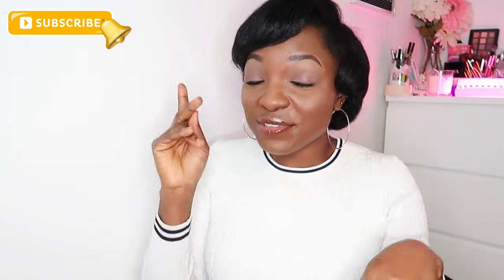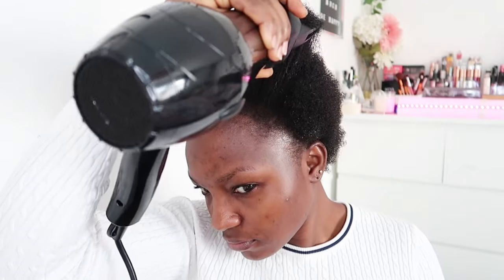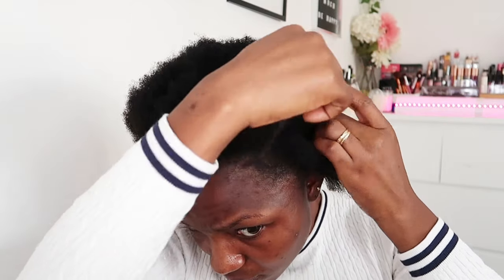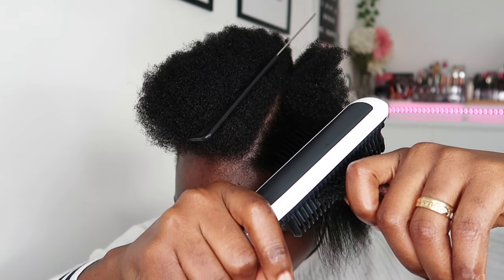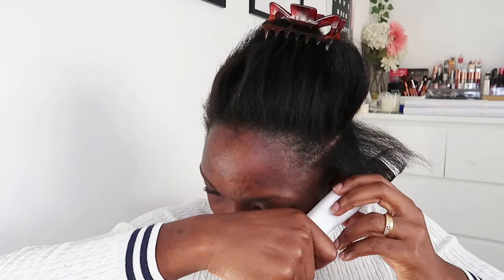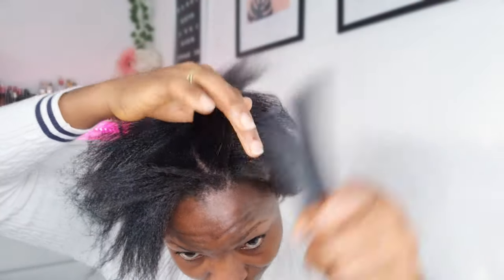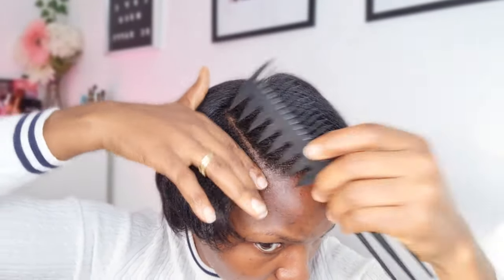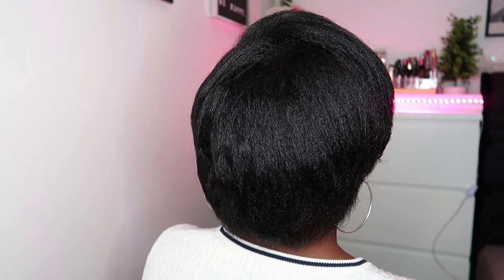Blow Dry and Straightening Natural Short Hair | Silk Press Natural hair 4c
How to Blow dry and straightening  natural short hair, silk press natural hair 4c, I Blow dry this Natural 4c hair and flat iron it to straightening for other styles, This blow dry and silk press on my natural hair 4c was easy to achieve and hope you will like it..

Timestamps:
0:00 intro
0:28 moisturising wet hair
1:02 Parting hair
1:52 straightening with brush
3:50 straightening with flat iron
5:54 Styling with comb
6:32 Results after
7:05 outro

Inspo Janay M.

Ethnicity:  Ghanaian

Location:  United Kingdom

Camera used :   G7X Mark ii / S20

All Editing on Mobile 📱 S20